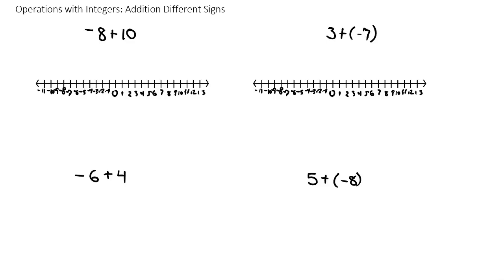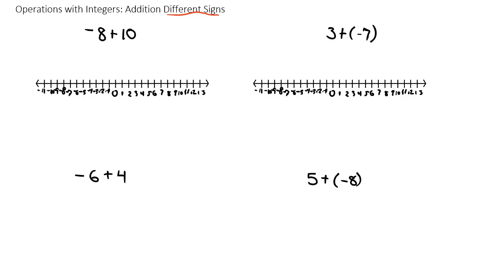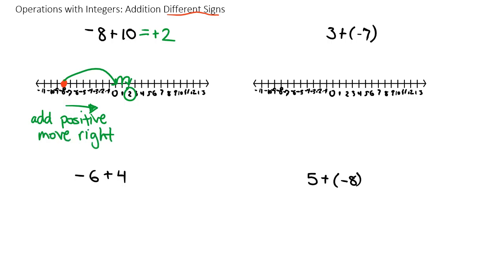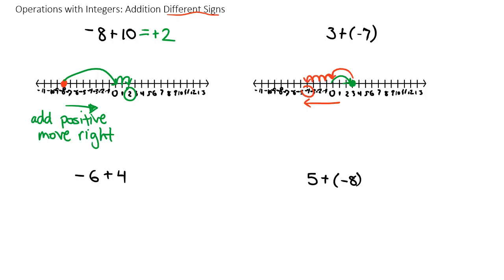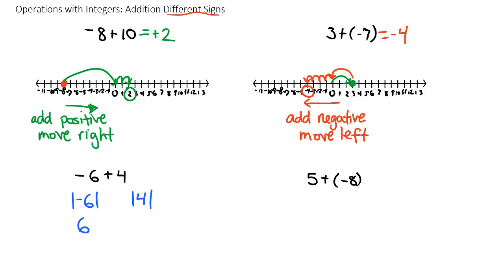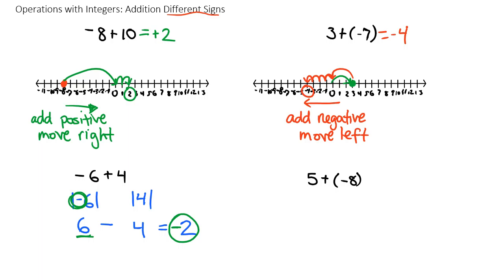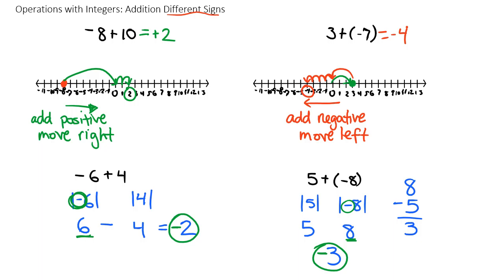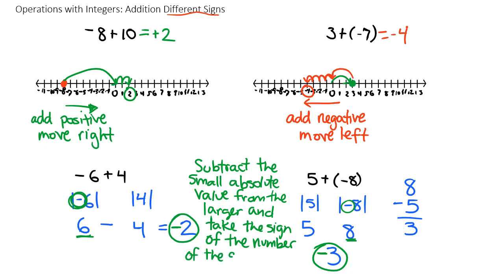Operations with Integers Addition with Different Signs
In this video we look at how to add integers that have different signs.